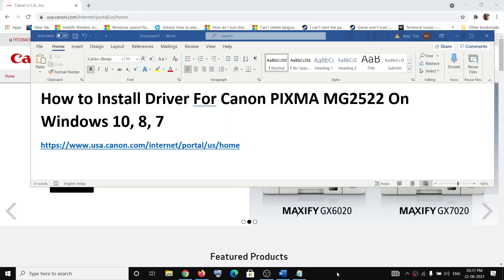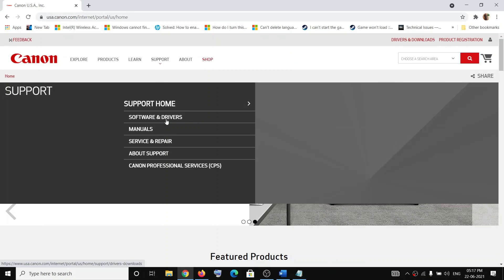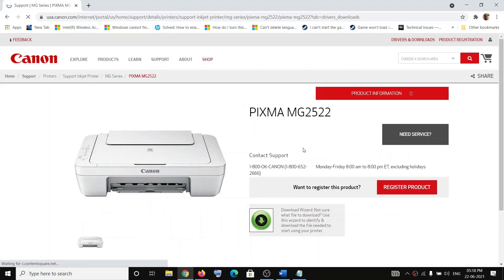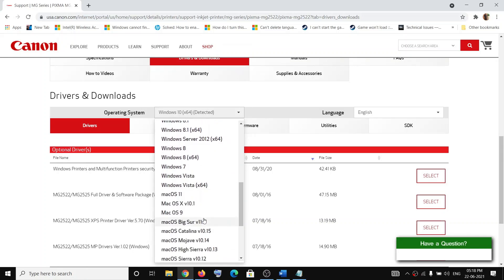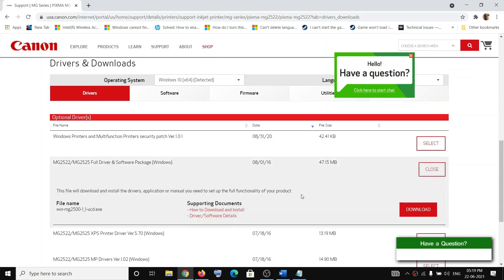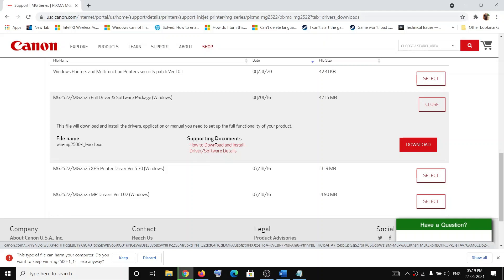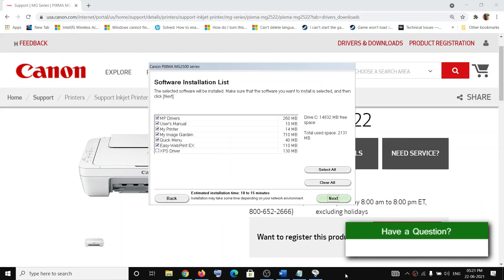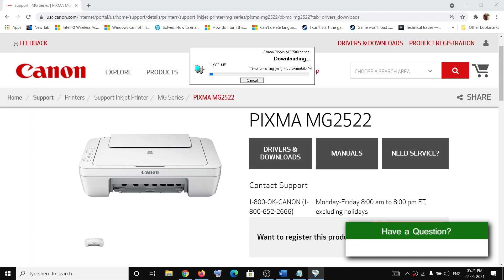How to Install Driver For Canon PIXMA MG2522 On Windows 10, 8, 7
Where to find install driver for Canon PIXMA MG2522 On Windows 10, 8, 7